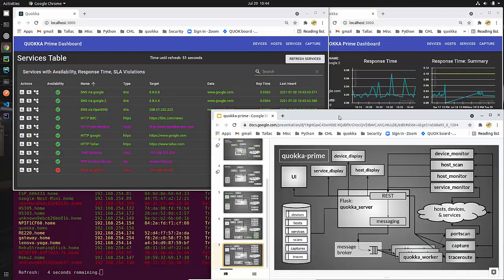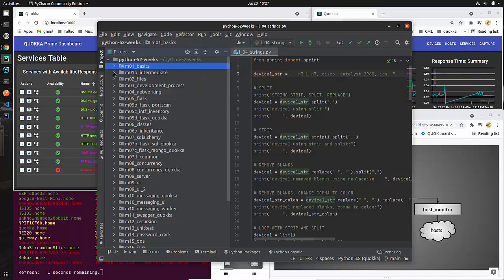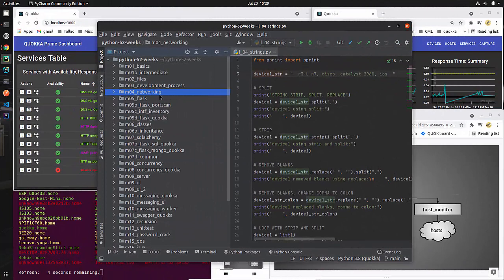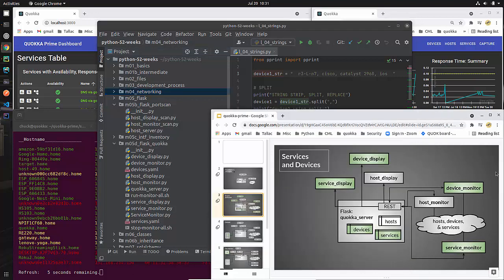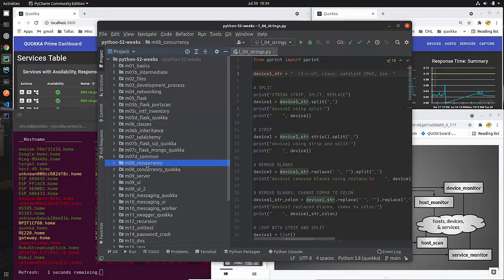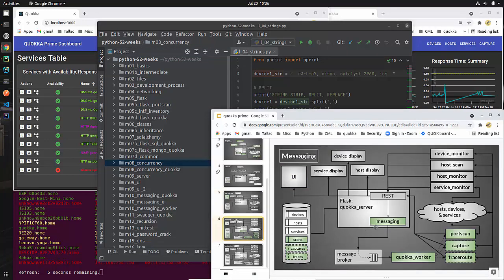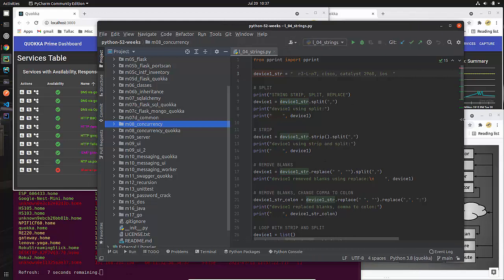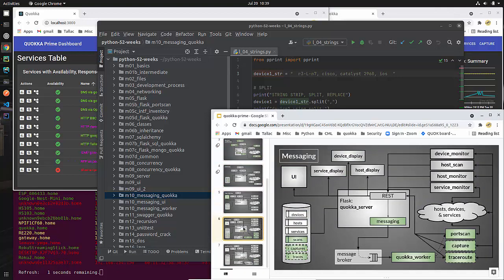how am I going to learn all this stuff?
Description of everything you'll be learning in this 52-weeks-of-python course, and how it will help you to build quokka-prime, with device/host/service discovery and monitoring, status data over time, and diagnostics (packet capture, traceroute, port scan)